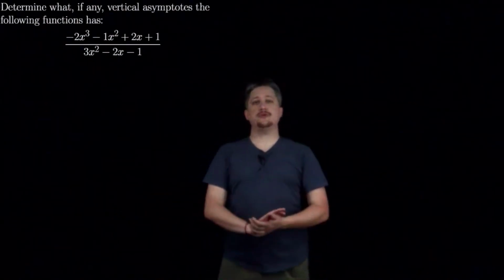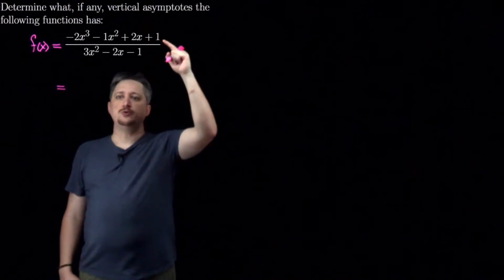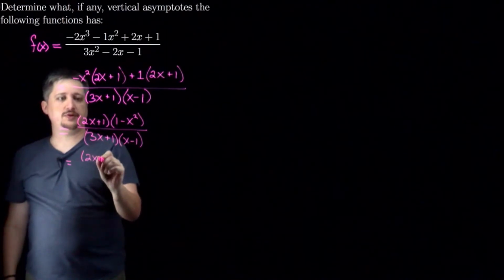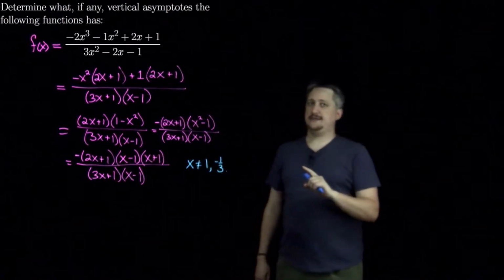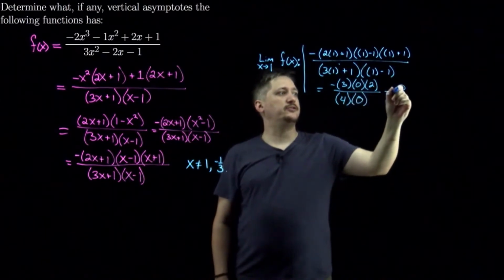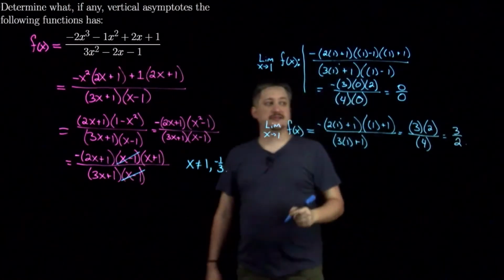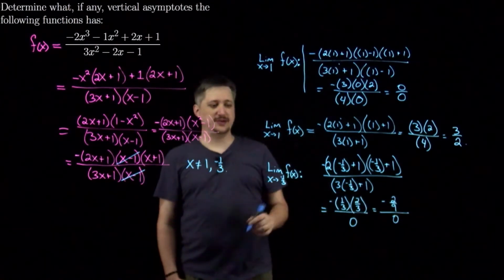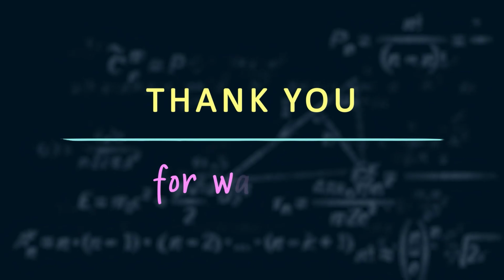Limits: Example - Finding Vertical Asymptotes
We present a number of examples of finding and classifying vertical asymptotes using limits.

Presenter: Dr. Jason Nowell - PhD University of Florida